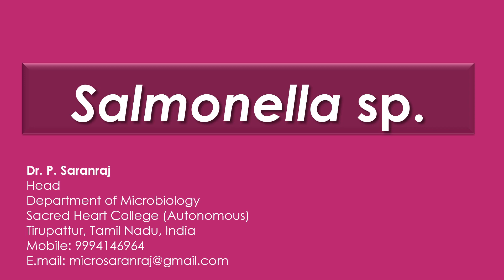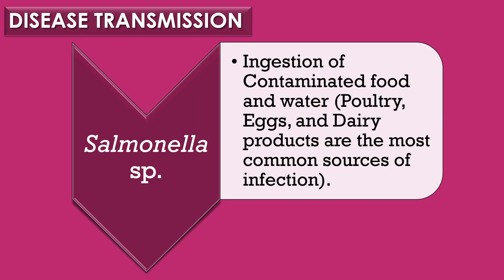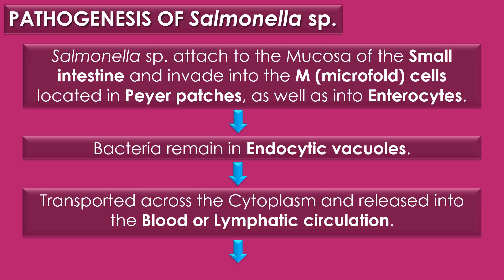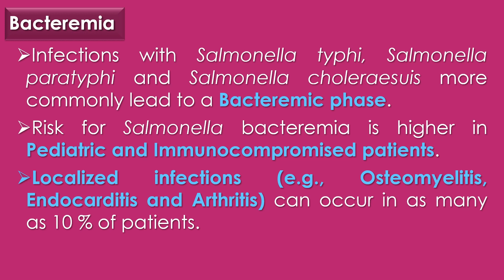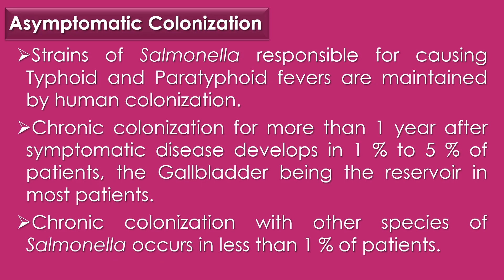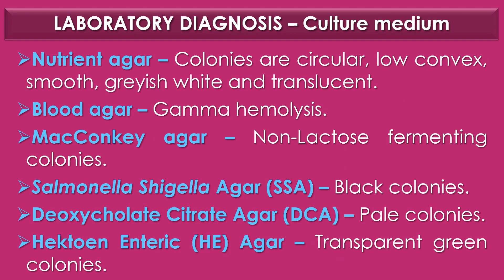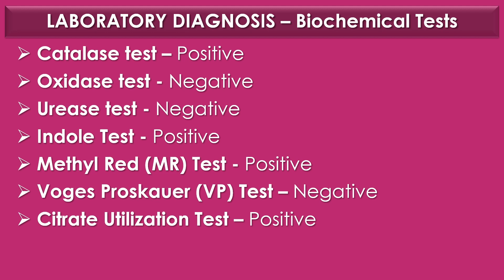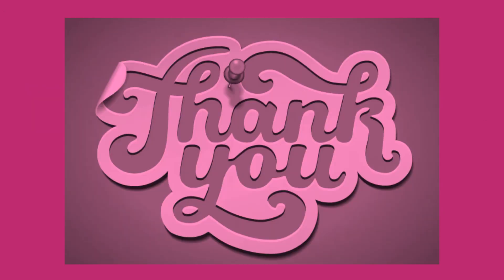Salmonella sp.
"Salmonella sp." by Dr. P. Saranraj, Head, Department of Microbiology, Sacred Heart College (Autonomous), Tirupattur, Tamil Nadu, India